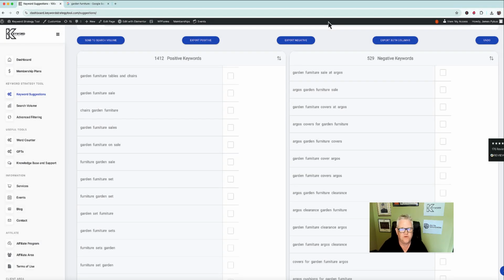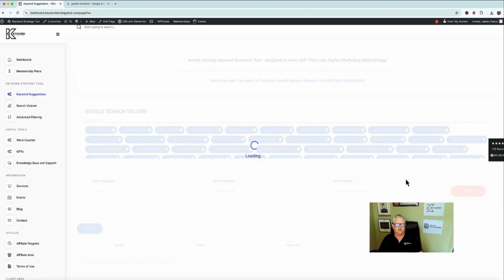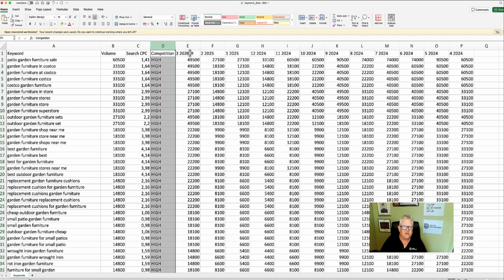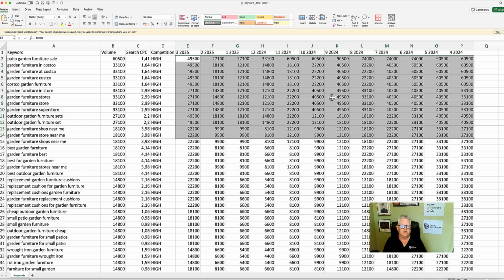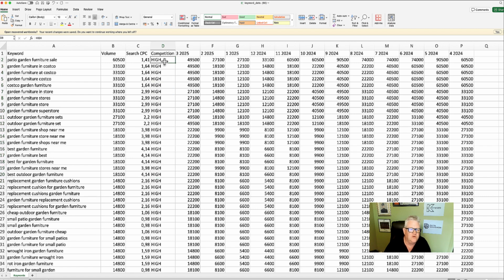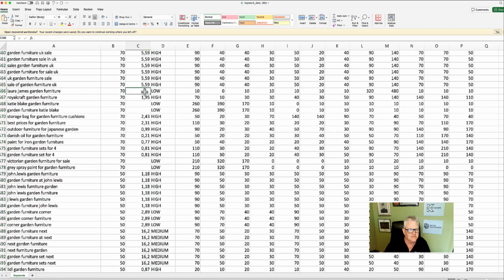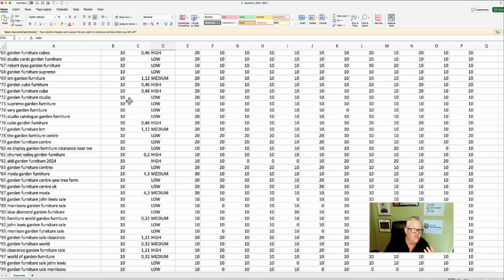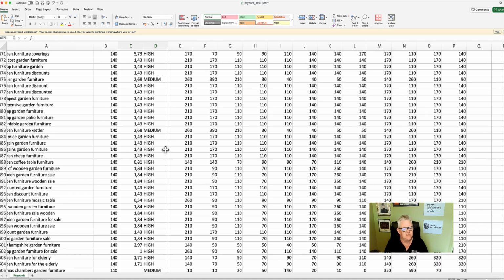Marketing With Positive Keywords (and Why It Matters)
Complete Digital Marketing Strategy Course Includes: - Keyword research and Keyword Strategy Tool - Paid Ads - SEO - Content Strategy - Custom GPTs

Before you buy, ensure you understand what you are buying, book a free 90 minute sessions with James Pybus who will apply his methodology to your website.

- Over 300+ happy clients (see hundreds of our 5*Star Customer Testimonials) - We work with all clients from small businesses to multinational corporations